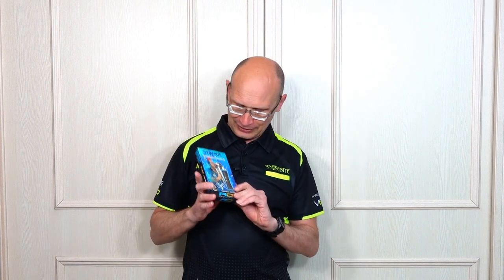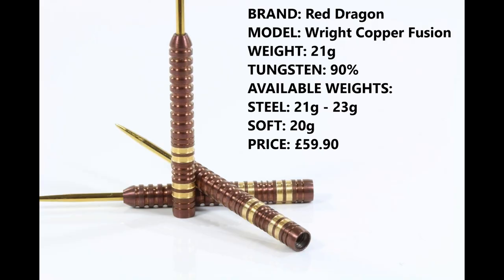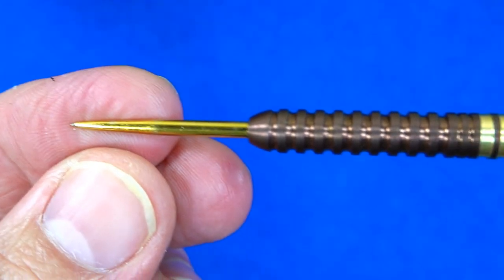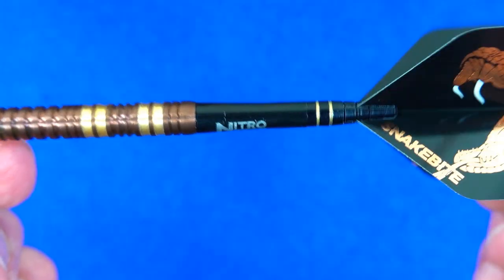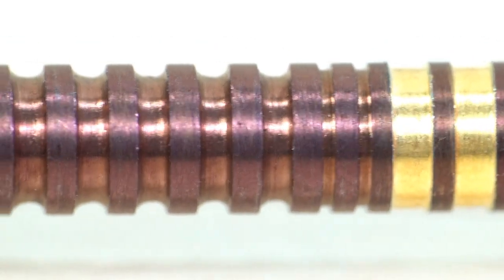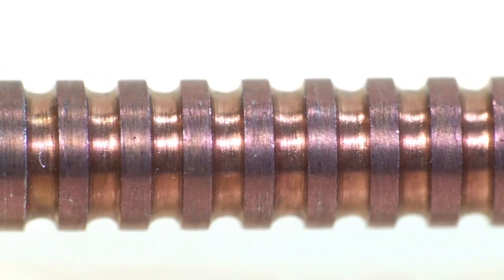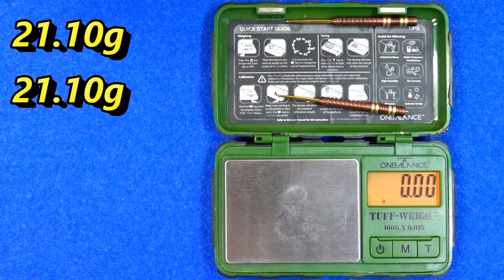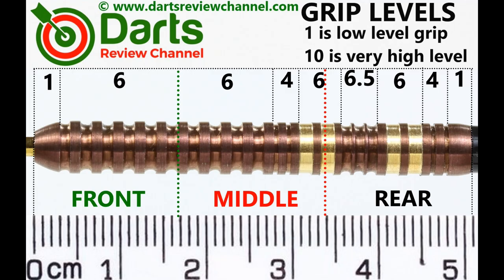Red Dragon Darts PETER WRIGHT COPPER FUSION Darts Review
A review of the Red Dragon Darts Peter Wright Copper Fusion darts.  The Copper Fusion darts had their first appearance at the Nordic Masters which Peter won.  They are a straight barrel ring grip style with a copper effect pvd coating and some gold plated grooves and finished off with gold points and the rather nice new Snakebite copper coloured flights.

Many thanks!

Video Index:

00:00 Intro
01:07 Dart Info
01:20 Box & Contents
01:50 Close Look
03:56 Detailed Dimensions
04:37 Weight
05:04 Balance
05:21 Grip Levels
05:31 Darts In Action
07:59 Flight Slow-Mo
08:45 Challenges
15140 Conclusion
15:59 Gallery
16:24 End

Many thanks!